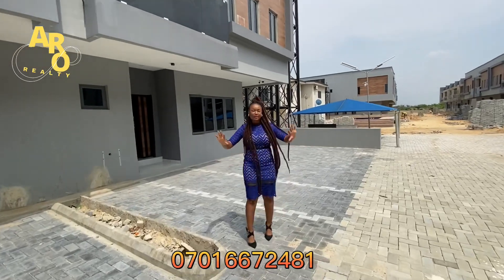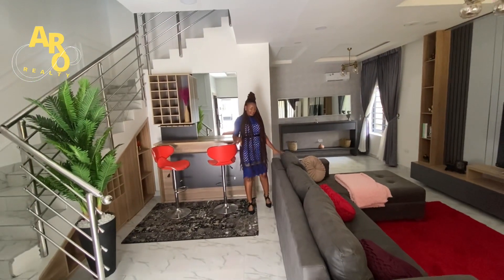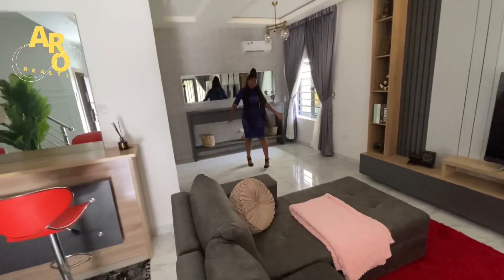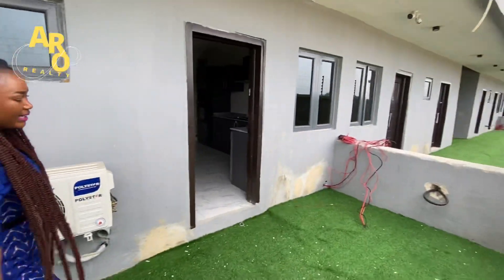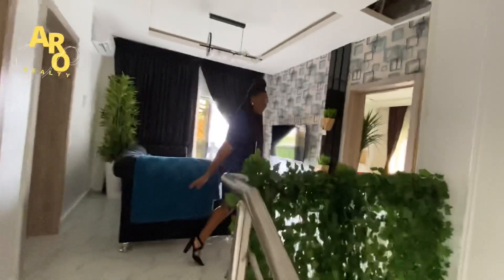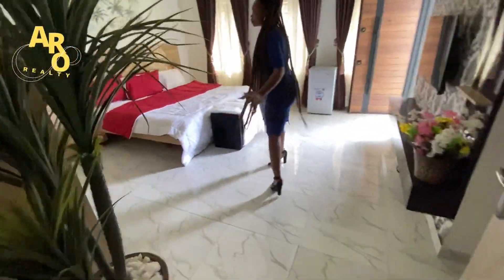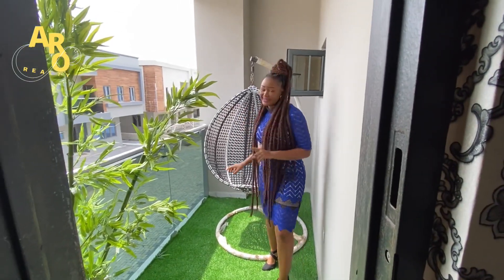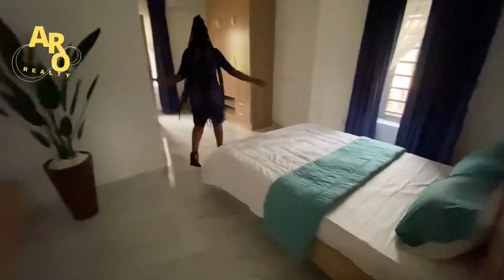INSIDE 60MILLION NAIRA 3BEDROOM TERRECE +BQ IN AJAH LAGOS NIGERIA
They are smart homes,  of modern architecture and superior designs, guaranteeing you the real home feeling.
The prices are most pocket friendly.

*Location:*
Abraham Adesanya

*Title:*
Government Allocation / C of O

*Smart Features:*
✅ Automated Doors
✅ Advanced Home Network
✅ Advanced Security
✅ Distributed Audio
✅ Remote Access
✅ Lighting Control
✅ 24 Hours Power Supply

*Types & Prices:*

👉2 Bedroom Terrace +BQ - 54M
👉3 Bedroom Terrace +BQ - 60M
👉3 Bedroom Semi-Detached Duplex +BQ - 64M
👉🏻4 Bedroom Terrace +BQ - 70M
👉 4 Bedroom Semi-Detached +BQ - 78.5m
👉 4 Bedroom Fully-Detached + BQ - 88.5m

*Plot Sizes:* 300 sqms & 500 sqms*

500 sqms- 50M
300 sqms - 30M

*Neighborhood:*
Abraham Adesanya Estate
Inoyo Estate
Mobil Estate
Atican Beach
Miami Beach

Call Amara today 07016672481